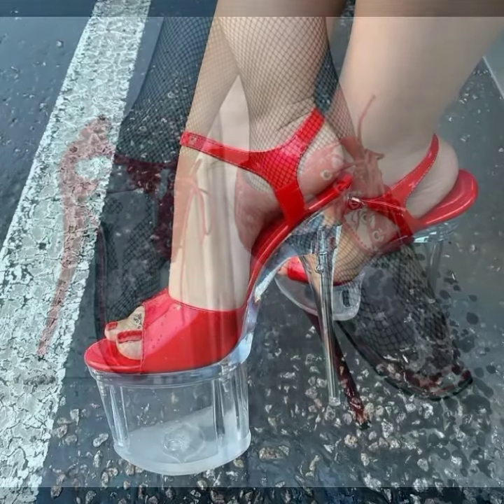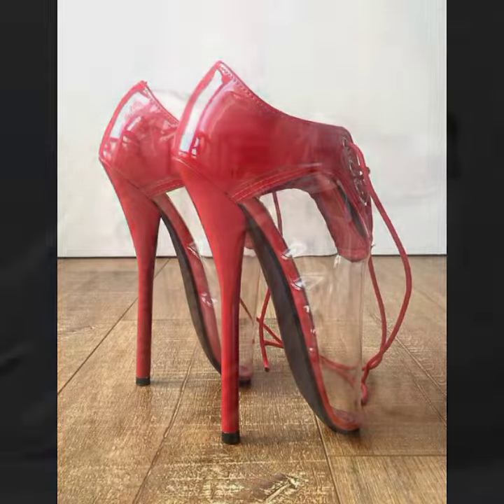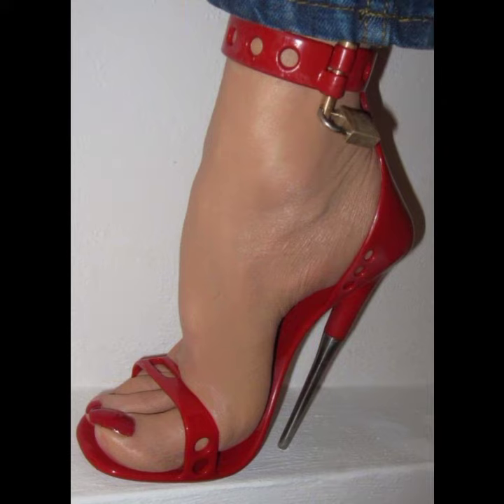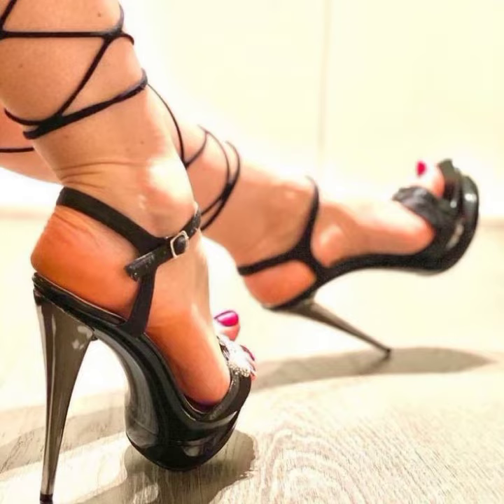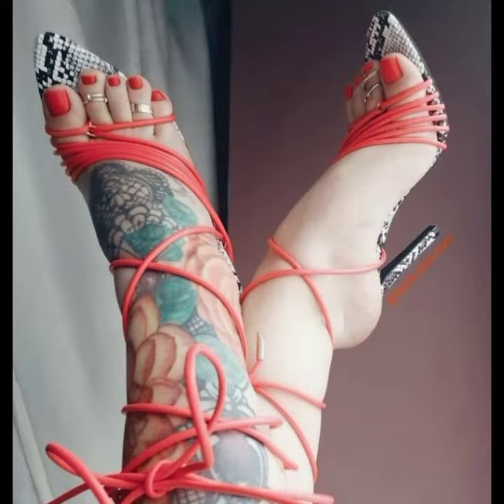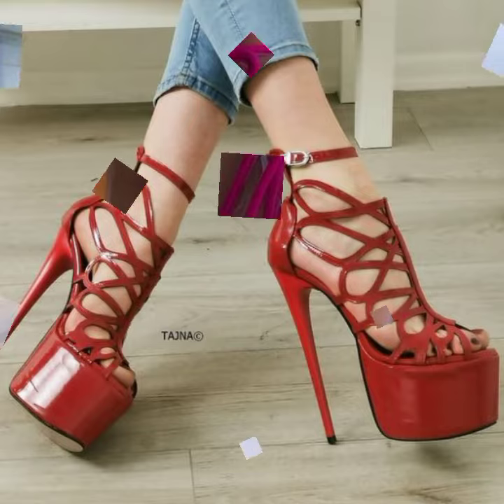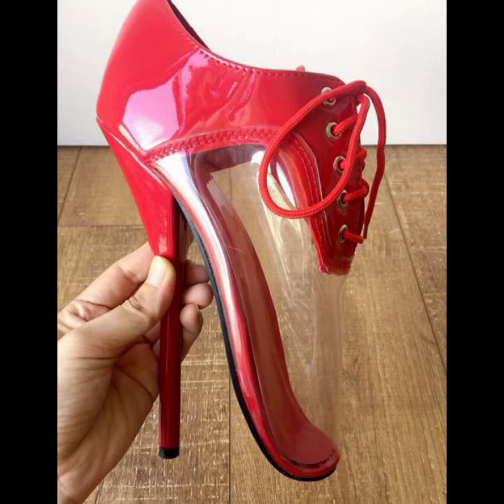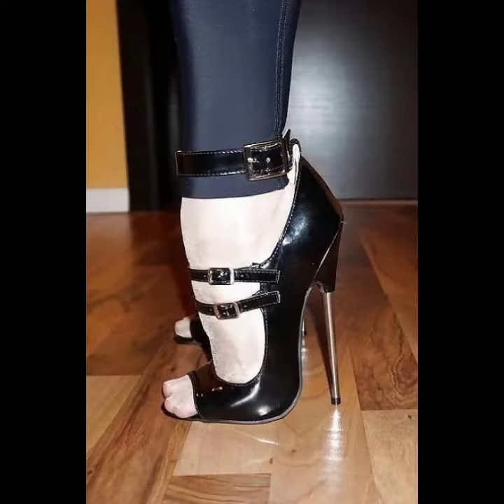Stunning Fun Ideas For Ladies Of High Heel Strappy Sandlas Design